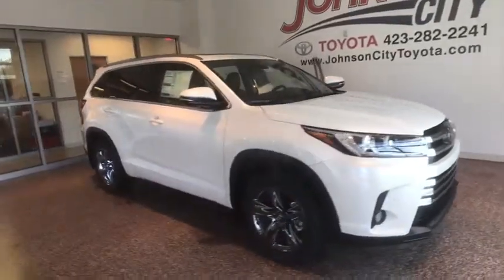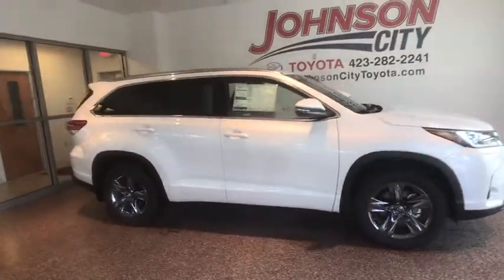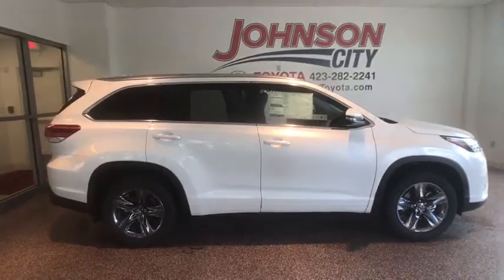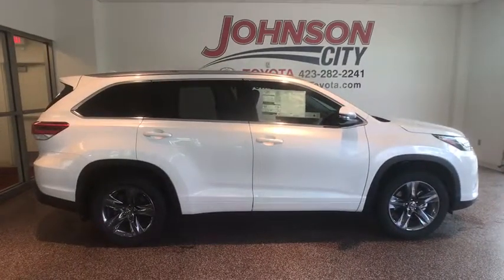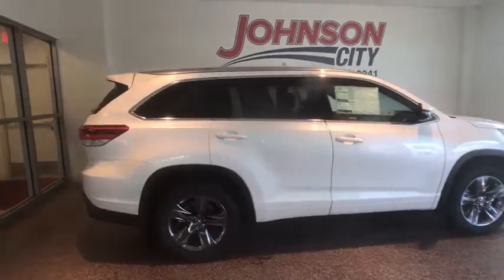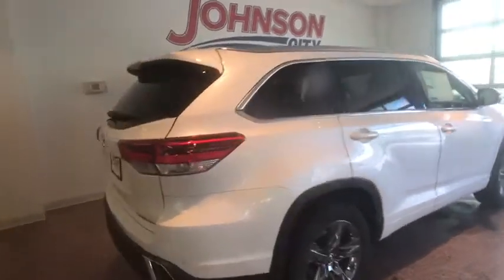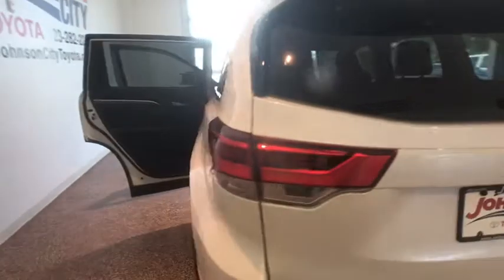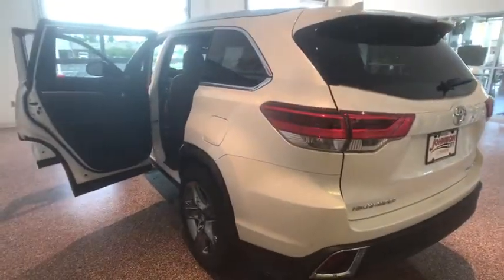2018 Toyota Highlander Johnson City TN, Kingsport TN, Bristol TN, Knoxville TN, Ashville, NC 181405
Blizzard Pearl N 2018 Toyota Highlander available in Johnson City Tennessee at Johnson City Toyota. Servicing the Kingsport TN, Bristol TN, Knoxville TN, Ashville, NC area.

2018 Blizzard Pearl Toyota Highlander Limited Platinum 4D Sport Utility 3.5L V6 AWD 8-Speed Automatic Electronic with ECT-i 20/26mpg We are the number One Toyota dealer in the Tri Cities! Our exclusive LIFETIME WARRANTY, UP FRONT PRICING and ONE HOUR GUARANTEE are what makes us #1. 26/20 Highway/City MPGbrbrbrAt Johnson City Toyota we believe in MARKET VALUE PRICING all vehicles in our inventory. We use real-time Internet price comparisons to constantly adjust prices to provide ALL BUYERS The BEST PRICE possible. We do not mark them up, to mark them down! Our entire team is committed to helping you buy a car the way we would want to buy a car! We utilize state-of-the-art technology to constantly monitor pricing trends in order to offer our shoppers the best competitive pricing and value.